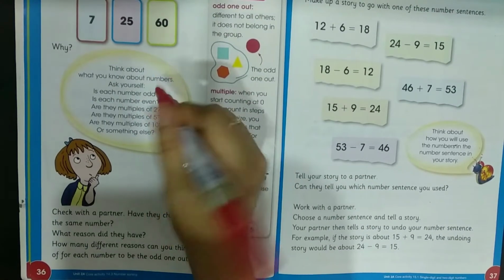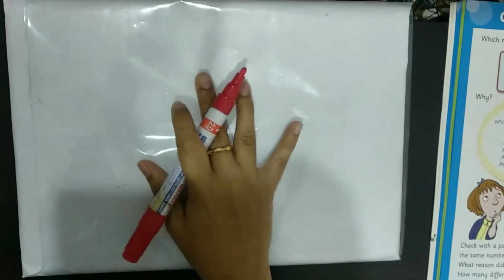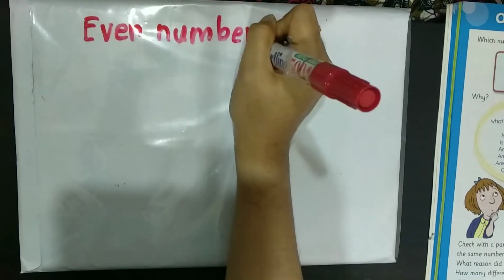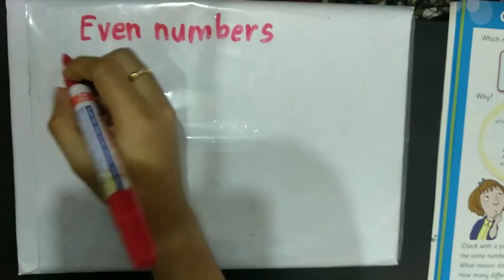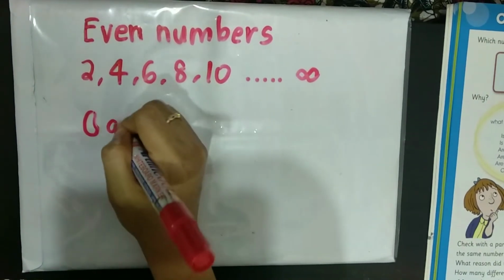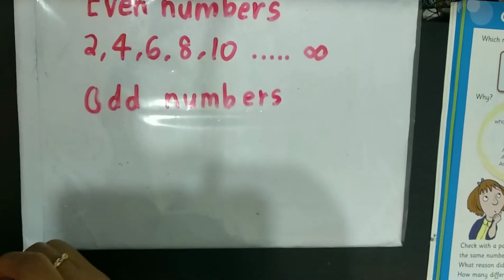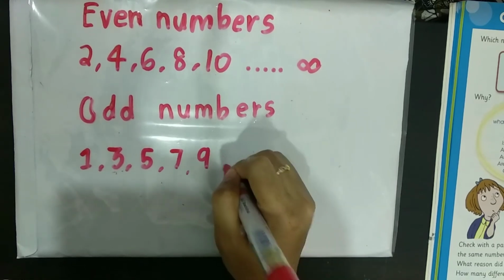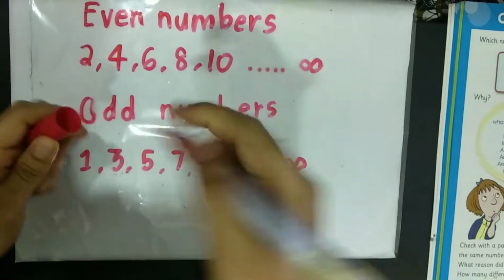Odd One Out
MATH LESSONS
Day: Monday
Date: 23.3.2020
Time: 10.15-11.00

Instruction:
Today's lesson is all about finding the ODD ONE OUT. You just need a good memory of EVEN NUMBERS, ODD NUMBERS and MULTIPLICATION TABLES. Just rule out the weirdest number out of the three and then give one reason. One person may have different answer.